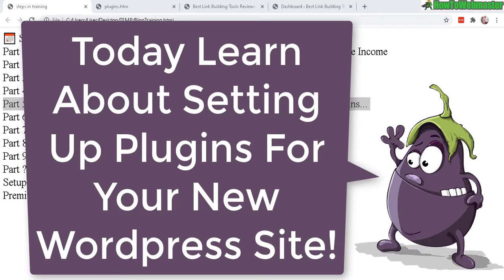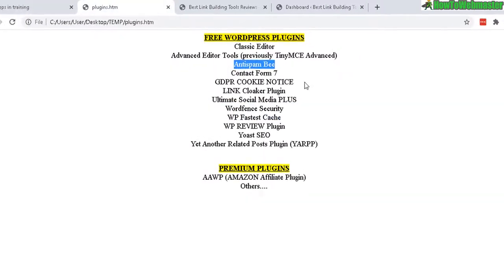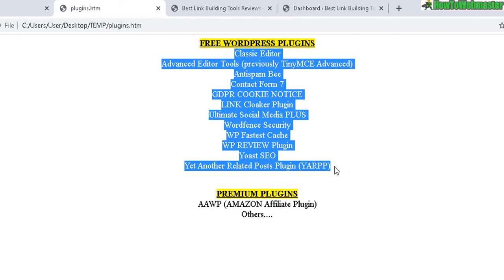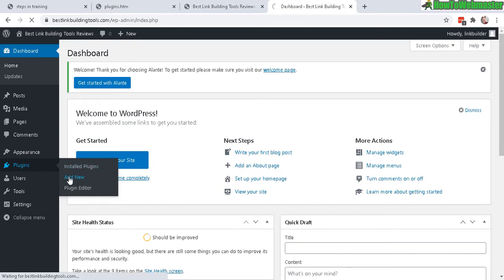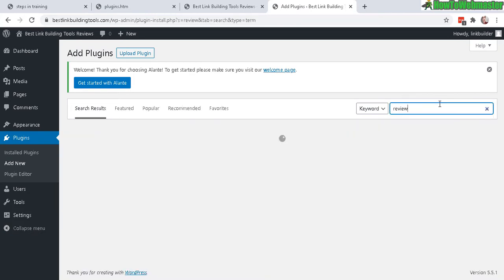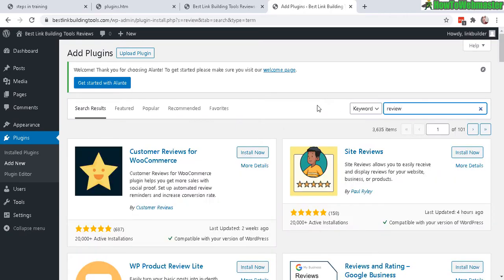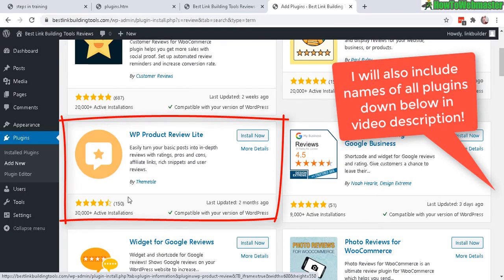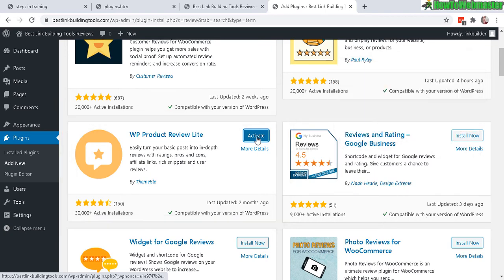[PART 5] How to Setup Plugins For Wordpress Affiliate Review Blog Sites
In today's Wordpress Affiliate lesson, learn about the essential free plugins you should use to enhance your new wordpress affiliate blog/site. Here's the list of free plugins with tutorials that I will be using:
-WP REVIEW Plugin (already installed and setup as seen in this PART 5 video)
-Yet Another Related Posts Plugin (YARPP)

*During this tutorial training, I will be building my new affiliate review site comparing SEO/link building tools. You can see the site as I build it

📅 Step-By-Step Blog Tutorial Training Series Will Go As Follows:
Part 1: Introduction & Affiliate Blogging Strategy Overview *20Hr - 40Hr For Passive Income
Part 2: Finding a Niche, Keywords & Gather a Product List
Part 3: Registering Domain & Buy Web Hosting *Configure Nameservers
Part 4: Setup Wordpress and Get a Free Theme
Part 5: Setup Wordpress Free Plugins *Essential Plugins, Comparison, Review Plugins...
Part 6: Creating Your First Review Post *Repeat 2 More Times
Part 7: Creating The Comparison Review Post
Part 8: SEO & Traffic Strategies: Youtube & Social
Part 9: Blog Maintenance & Long Term Success
Part ?? and beyond Advanced Tips & Tricks.
Setup Ads & Banners, Lead Building,
Premium Amazon Affiliate Plugin, coupon & bonus strategy,